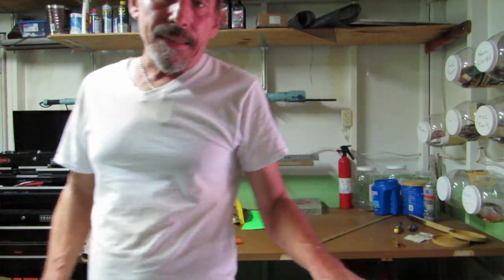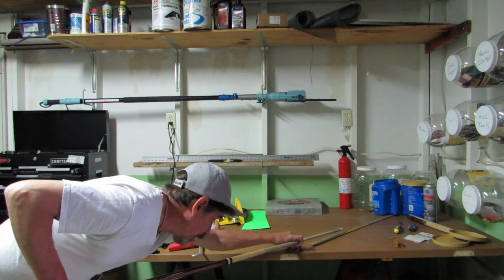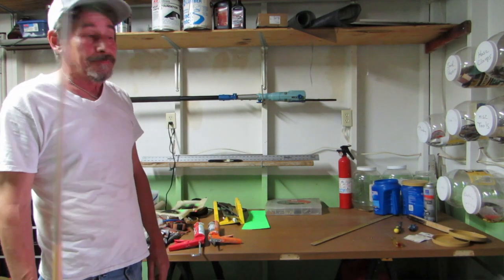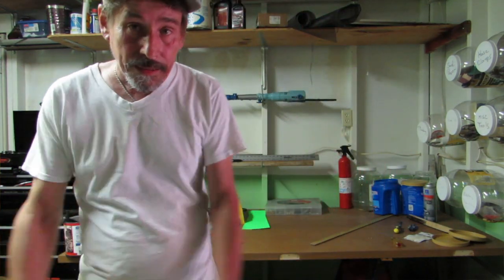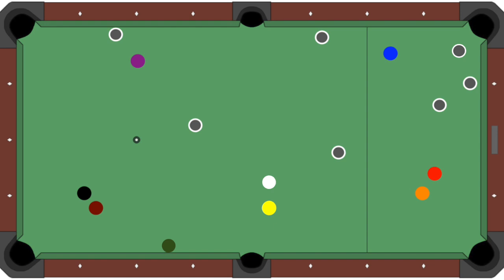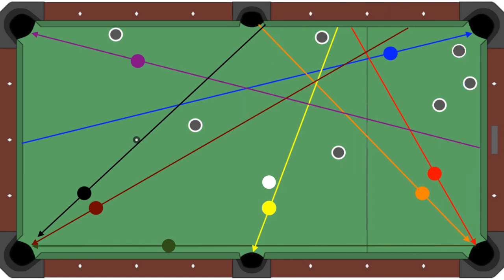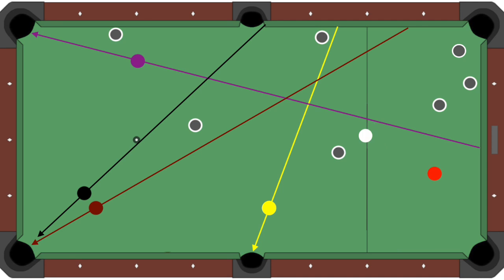Inside a Pool Player's Head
Knowing what a player is thinking as they're running out give you a unique perspective on the strategies inside the game.

Pool and Billiards instructional videos with John Disque, takes you through over 350 videos... covering every subject you could think of: from stroke, to pattern-play, to English, playing the line, position play and much, much more.

Video by John Disque
Cue Tip: Elk Master
Cue: Pechauer
Table: Brunswick
Camera: Canon
Chalk: Tweeten (Master)